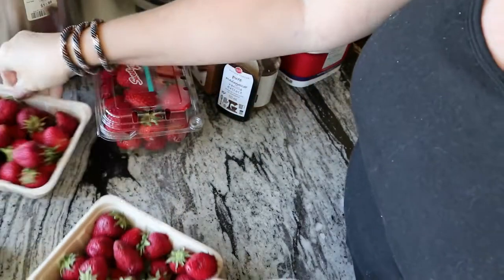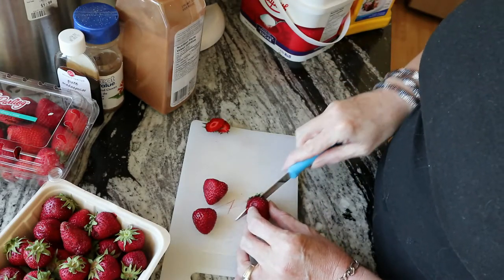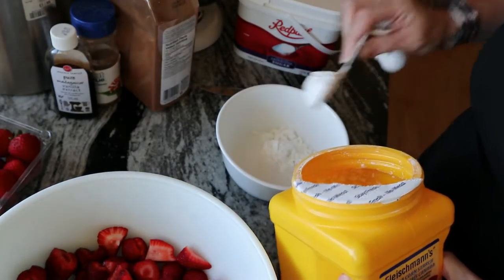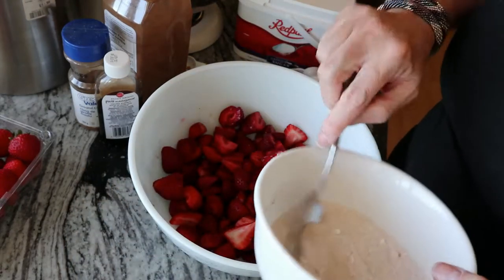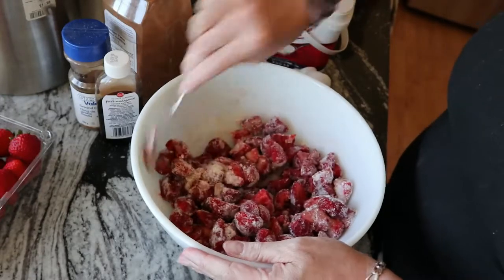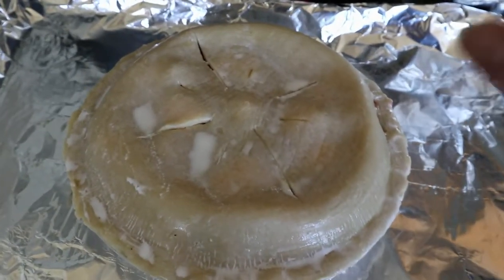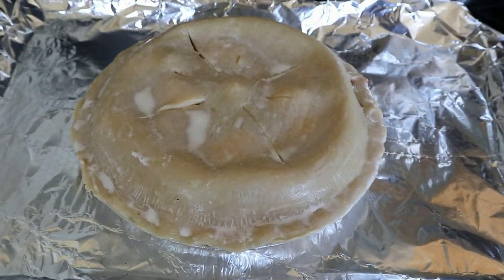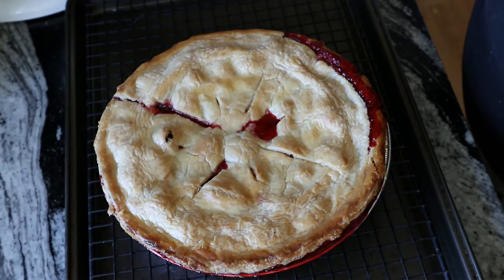Make A Strawberry Pie With Me!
Etsy Shop

                                           Sandy Clark
                                           Nanaimo, BC
                                              V9R 6X6

1 Year Crochet Planner

360 Degree Rotating Swivel Mini Ball Head